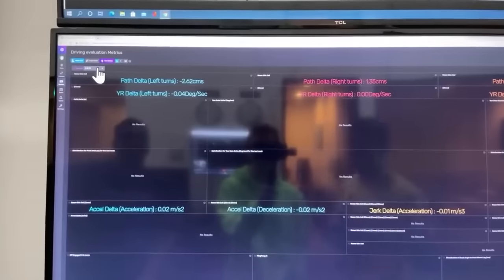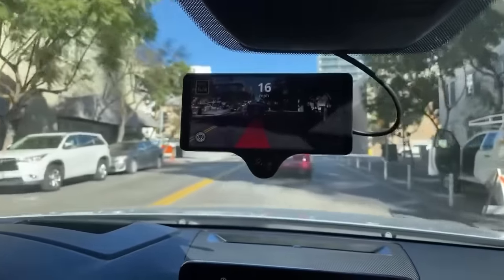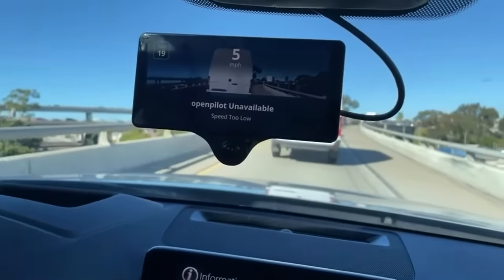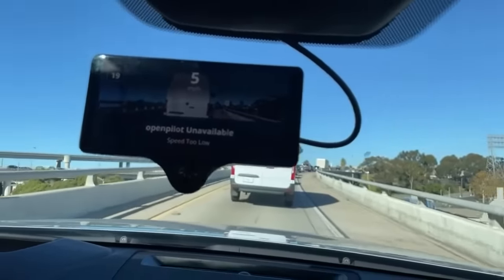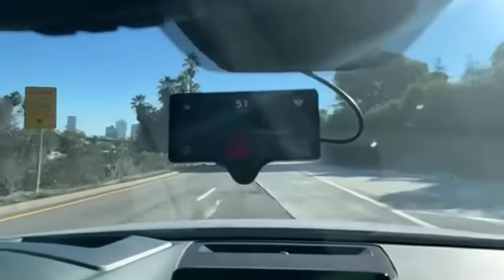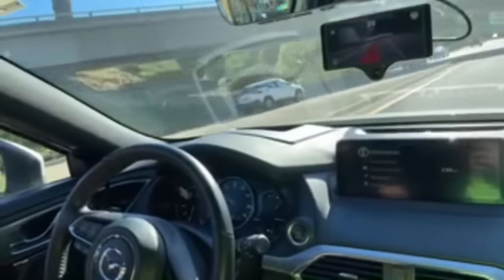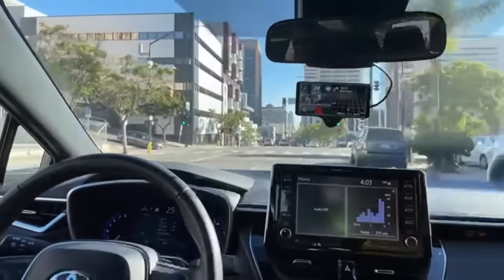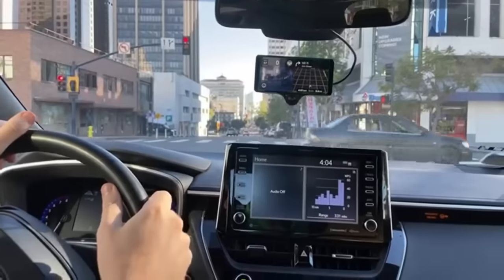comma ai | , team | TRY A TWO! Comma Pencil, End to End Longitudinal Demo, Mazda Brand Port & More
Date of stream 29 Oct 2021.
Stream title: TRY A TWO! Comma Pencil, End to End Longitudinal Demo, Mazda Brand Port & More

Is my car supported?